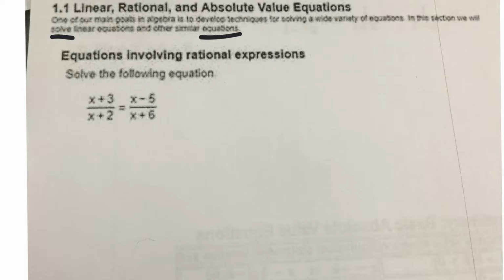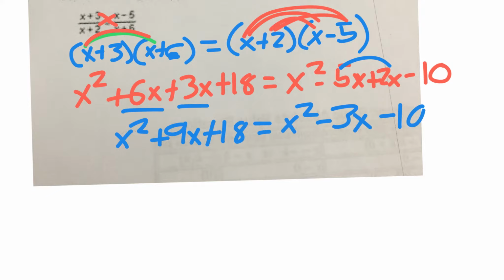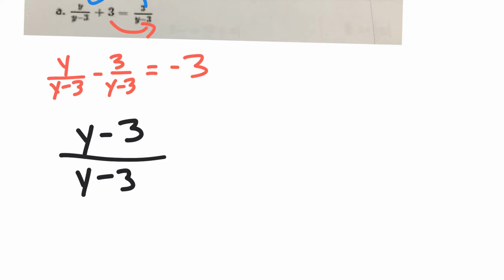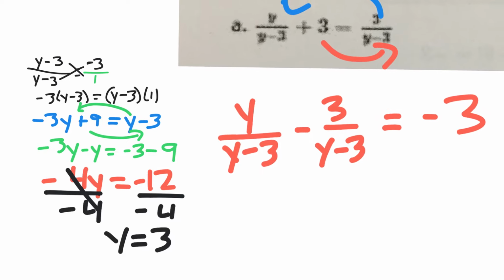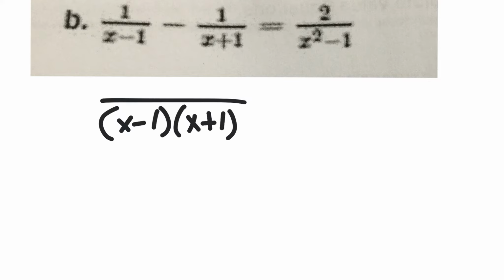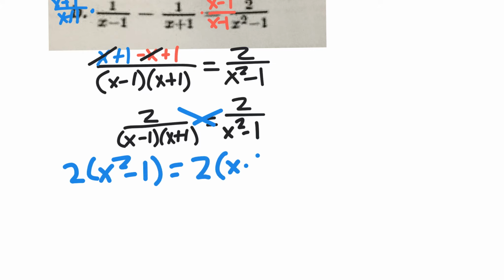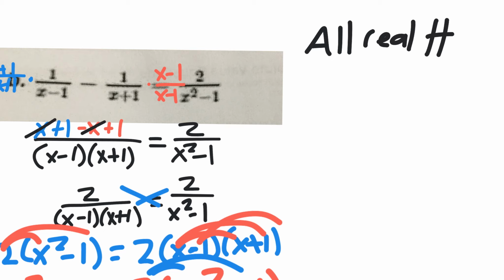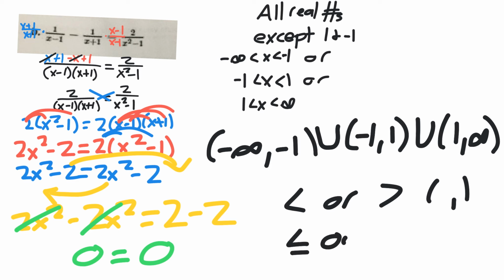August 24 Precal